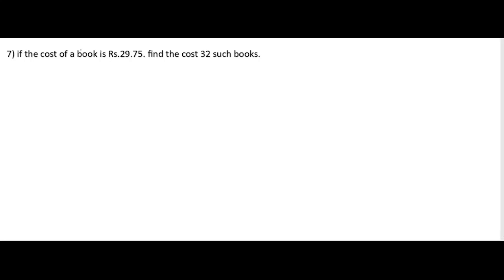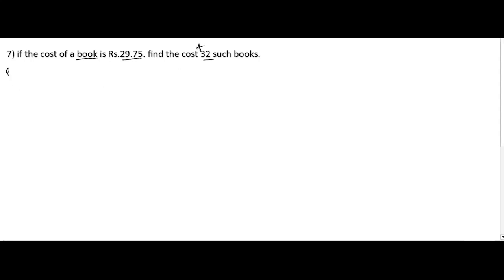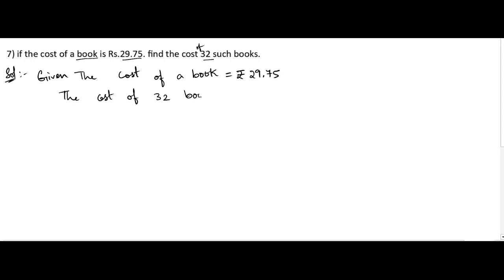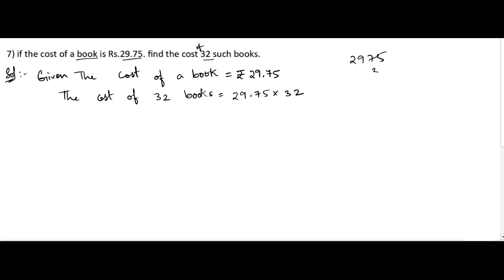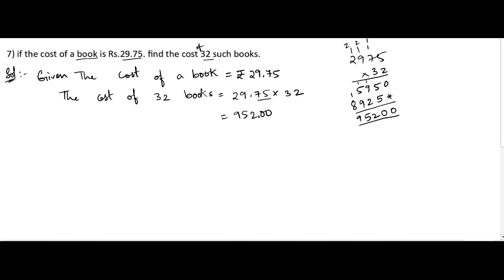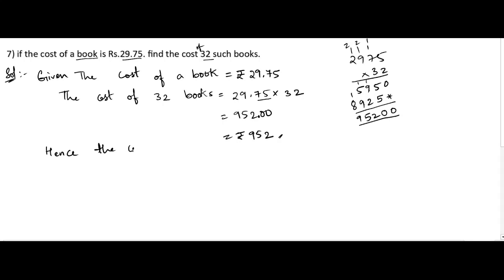7) if the cost of a book is Rs.29.75. find the cost of 32 such books.[7th class][3.Decimals]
7) if the cost of a book is Rs.29.75. find the cost of 32 such books.